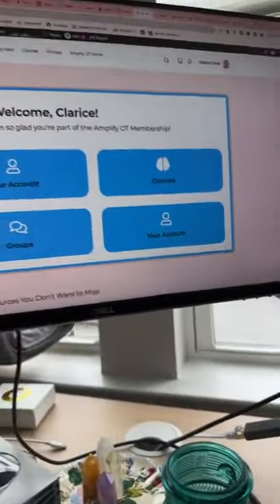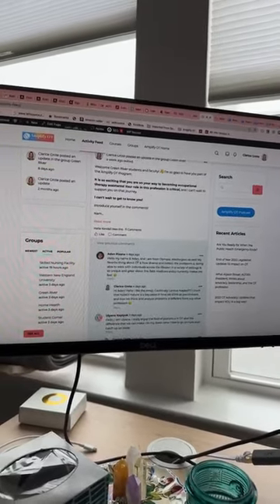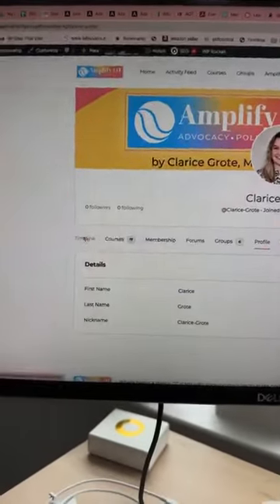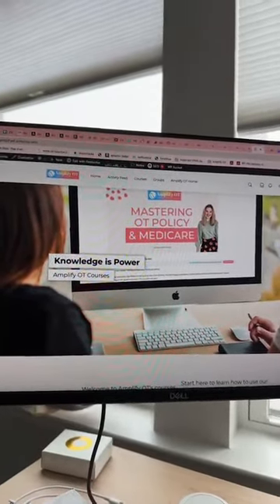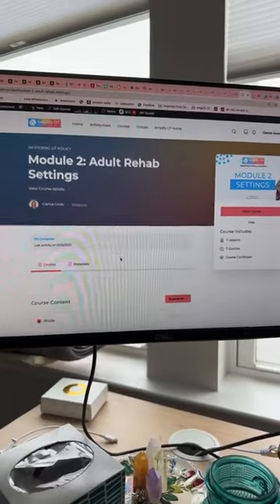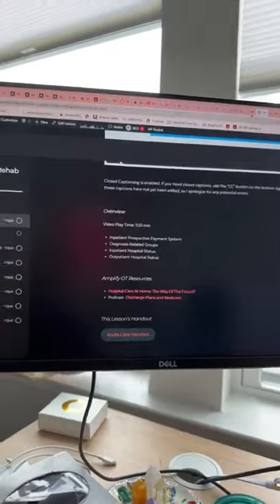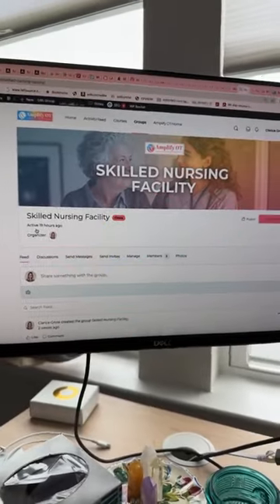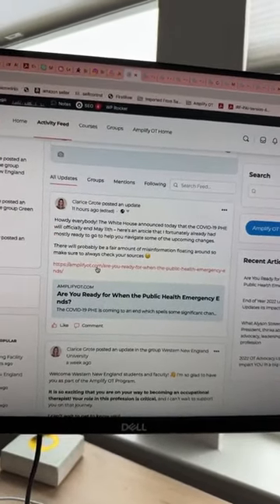Curious what’s behind the Amplify OT Membership